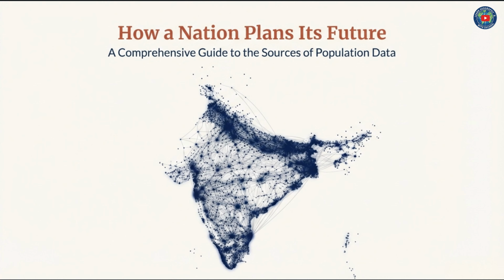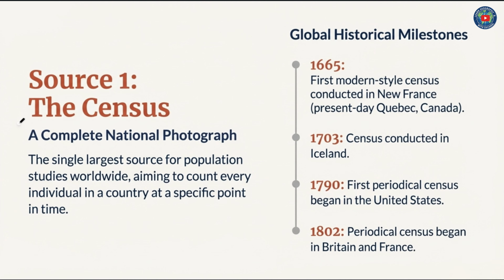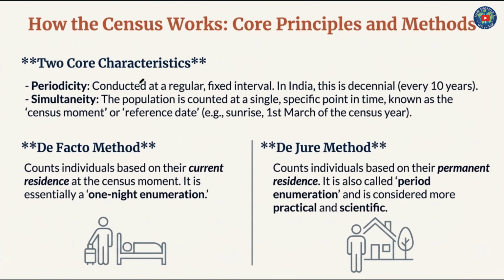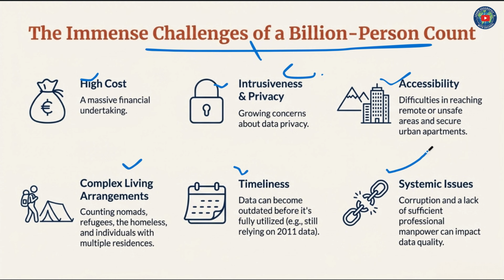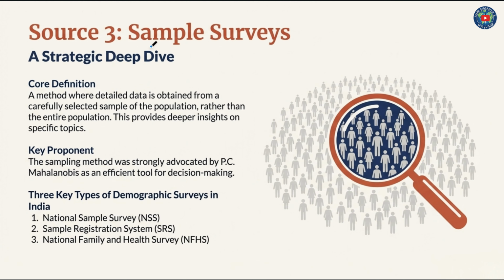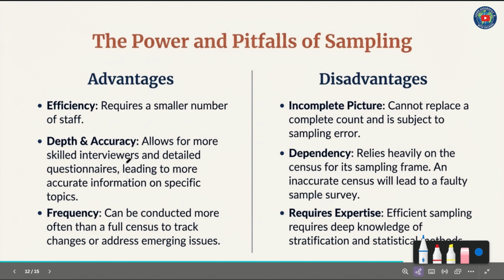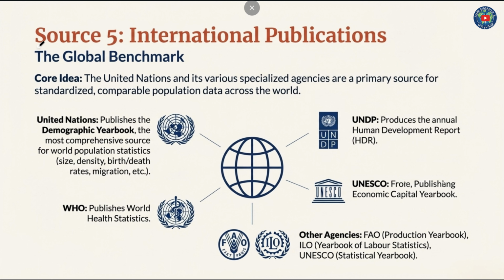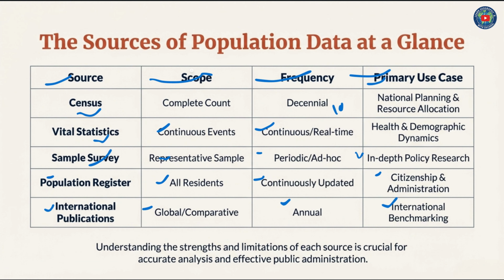Population Data Sources // UNIT - 5 (Population and Settlement Geography) // UGC NET EXAM, 2026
In this lecture on Population Data Sources, we explore the major sources of population data, their types, methods of collection, reliability, and limitations, strictly aligned with Unit–5: Population and Settlement Geography of the UGC NET / JRF Geography syllabus (2026).